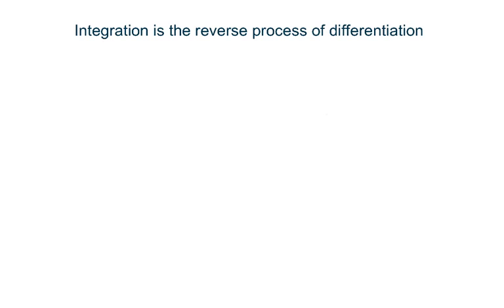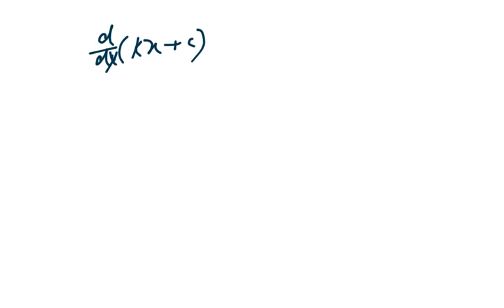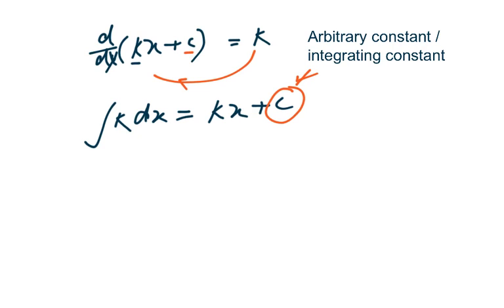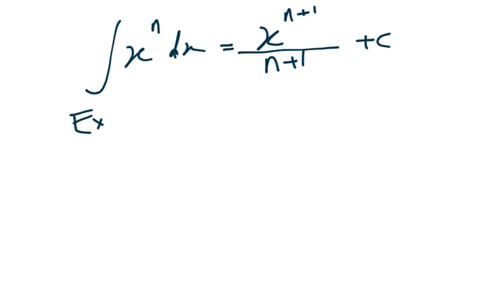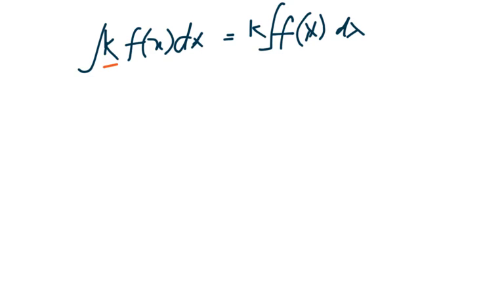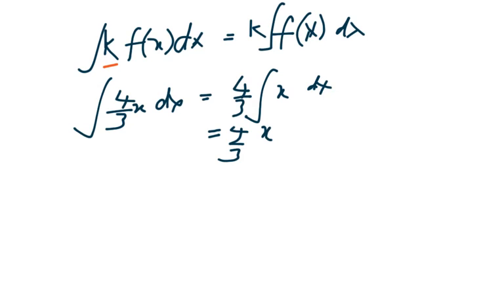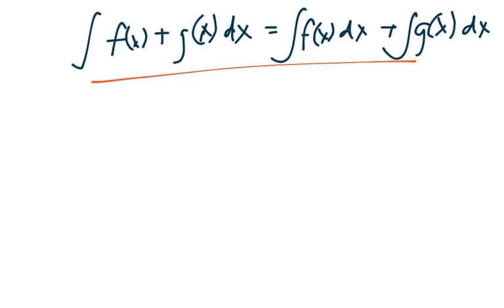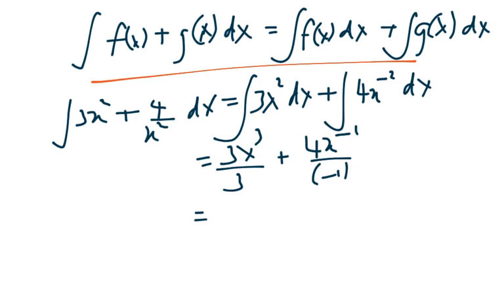Integration Recap On Basic Rules